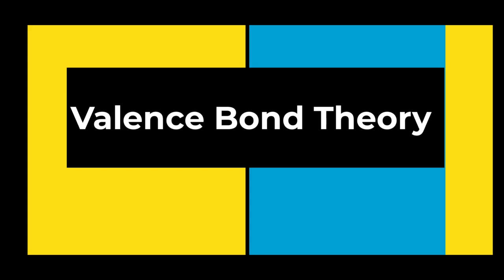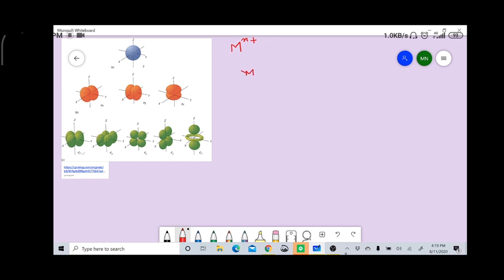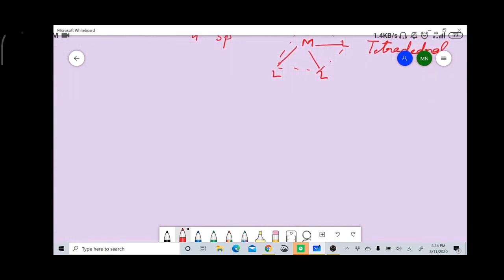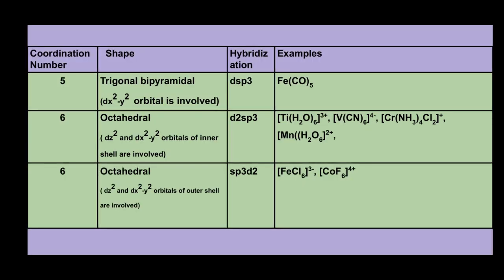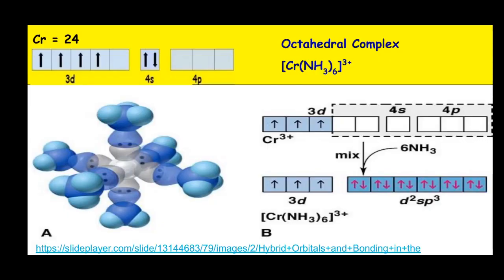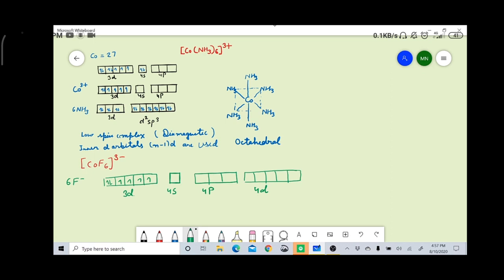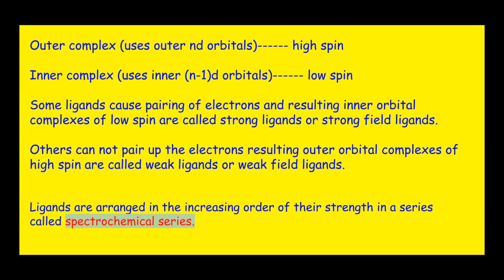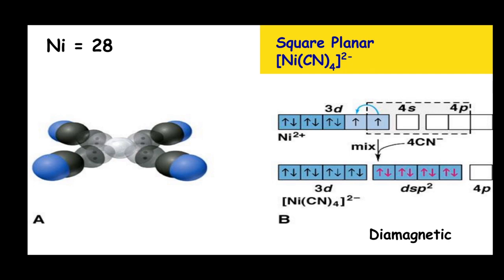Valence Bond Theory Part-1